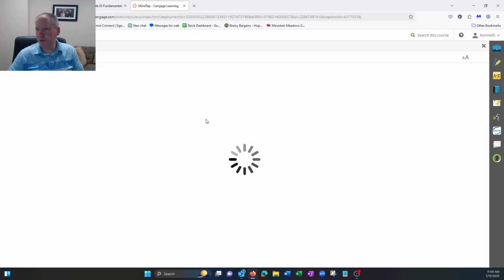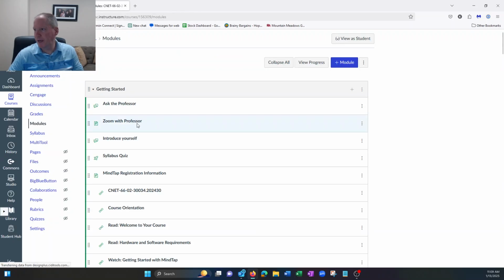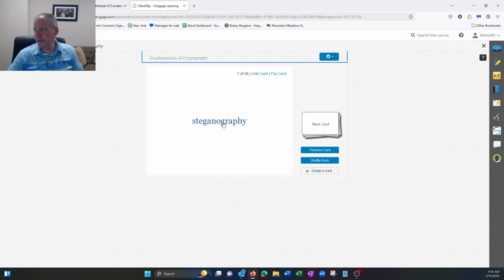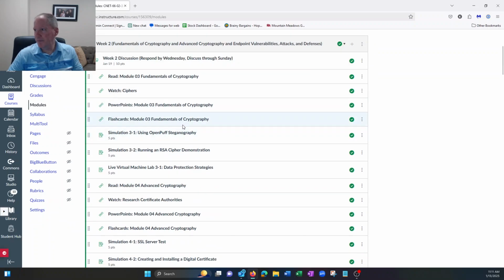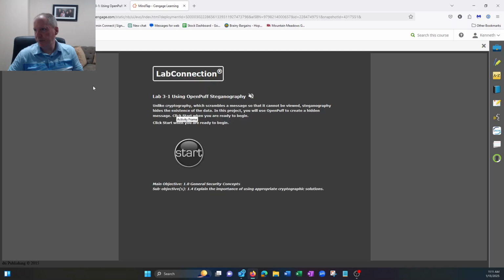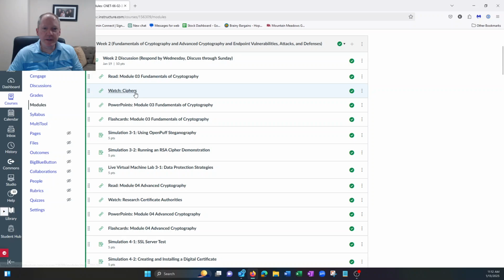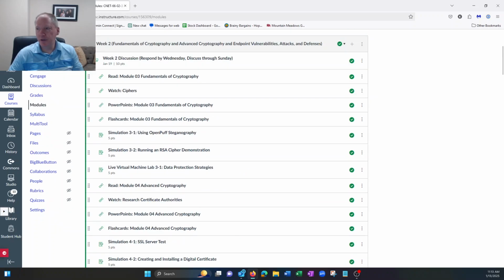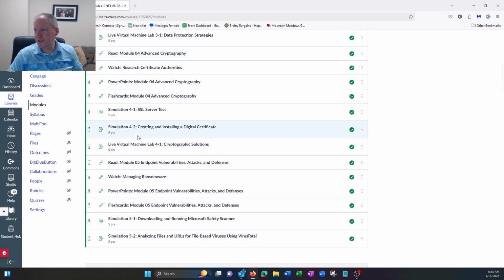Week 2 Video CNET66